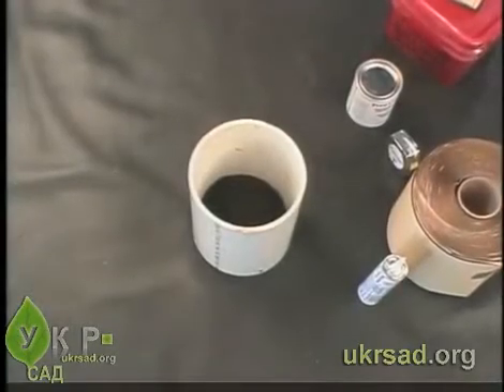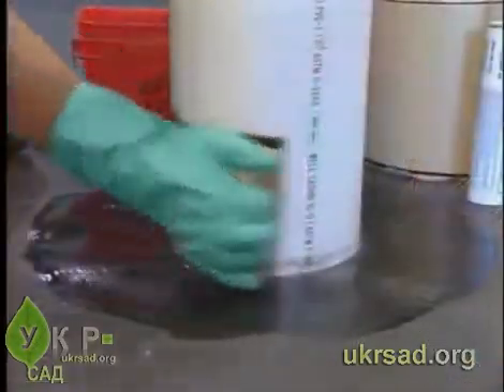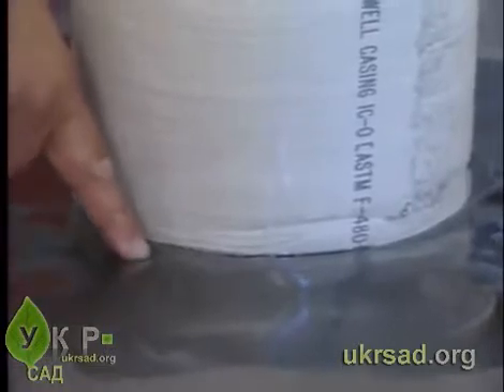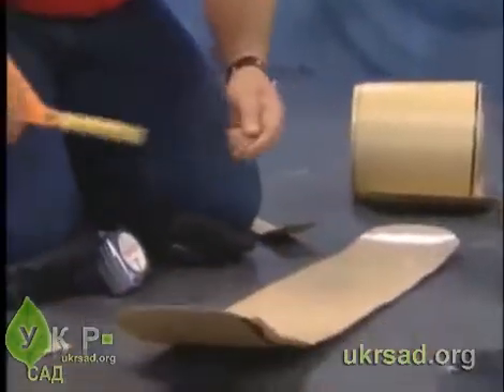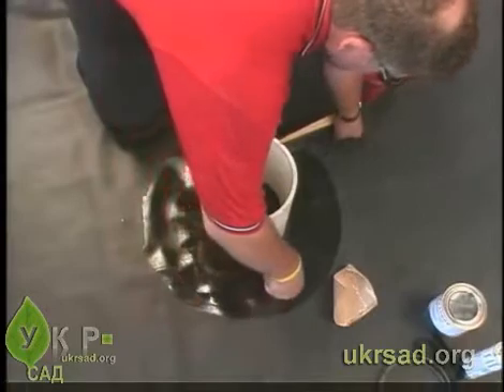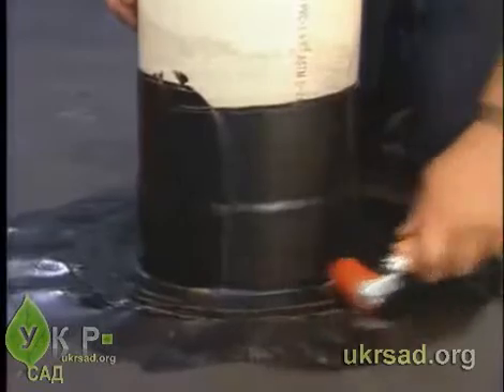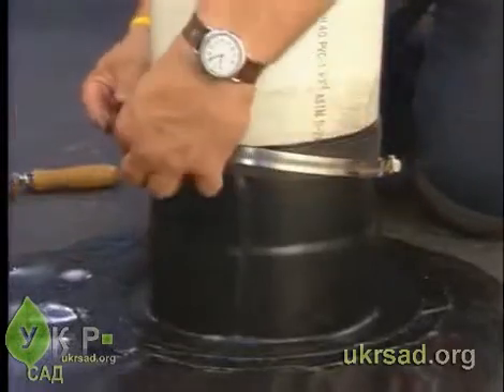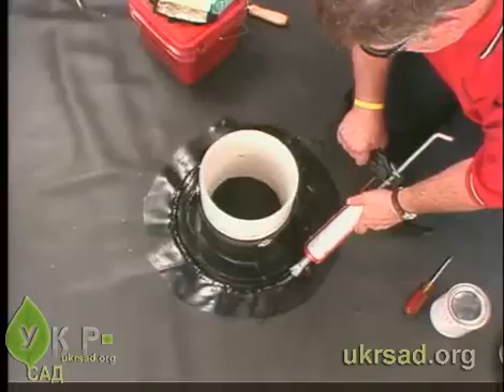Герметизация отверстий в бутилкаучуковой пленке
УкрСад.ua -- в нашем магазине Вы сможете приобрести товары для прудов, пленку для пруда, а также заказать услуги по строительству декоративных водоемов, плавательных прудов, био-прудов и др. Работаем в любом регионе Украины.

Видео предоставляет информацию о том, как с помощью сомоклеющейся односторонней ленты Firestone проводить гидроизоляцию бутилкаучуковой ЭПДМ пленки вокруг больших отверстий (труб большого диаметра).
Процесс установки (монтажа) EPDM бутилкаучуковой пленки вокруг вертикальных труб большого диаметра похож на технологию гидроизоляции небольших отверстий,  единсвенным отличием является исключение из технологи колпака для трубы Firestone Pipe Bootо, герметизация бутилкаучуковой пленки осуществляется исключительно за счет односторонней самоклеющейся ленты.

Видео о монтаже бутилкаучуковой пленки firestone вокруг мест выхода труб предоставлено сайтом компании-производителя firestonesp.com.